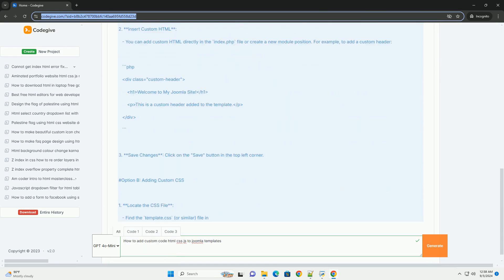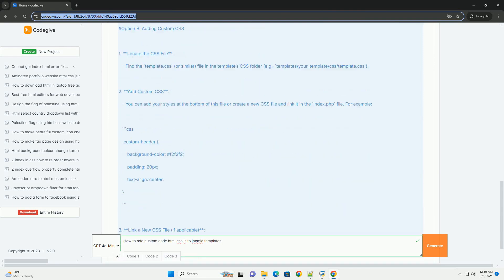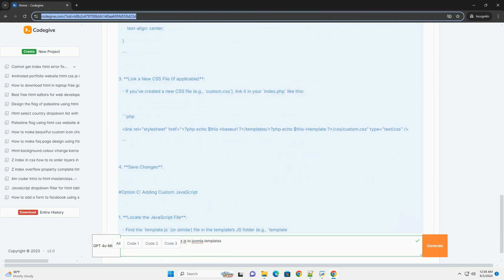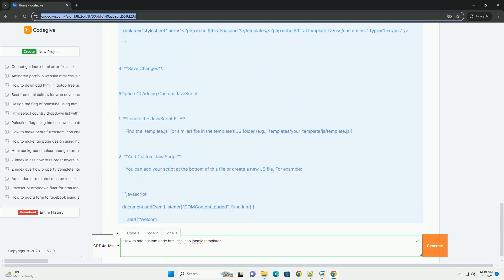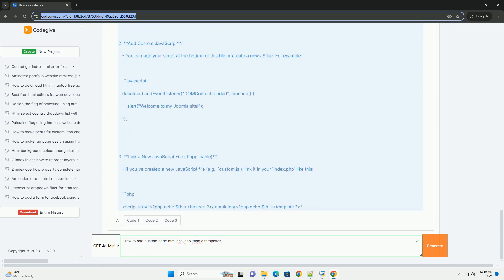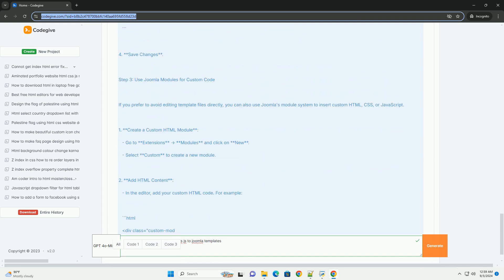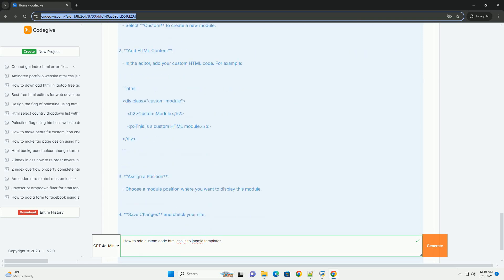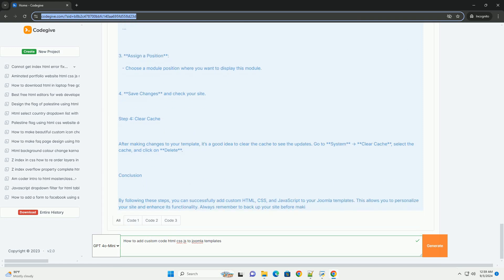How to add custom code html css js to joomla templates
to add custom html, css, and javascript to joomla templates, you can utilize several methods. first, you can directly edit template files through the joomla backend by navigating to the "templates" section and selecting your active template. here, you can modify the index.php file for html changes, and add custom css in the template's css files or through the template's parameters if supported.

for javascript, you can either include scripts in the index.php or link to external js files. another method involves using custom modules; create a new module and use the "custom html" module type to insert your code. additionally, consider using joomla's built-in template override feature to maintain upgrades while customizing specific components. always ensure to back up your site before making changes and test on a staging environment to avoid disrupting your live site.

python add list to set
python coder
python code runner
python code